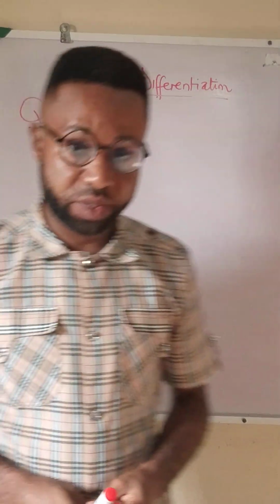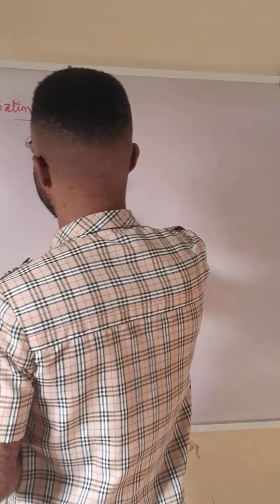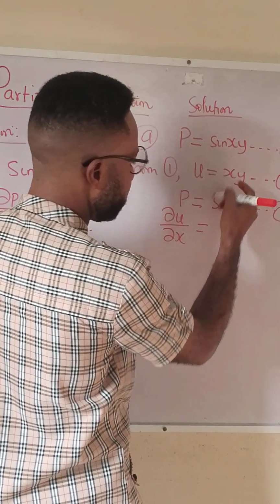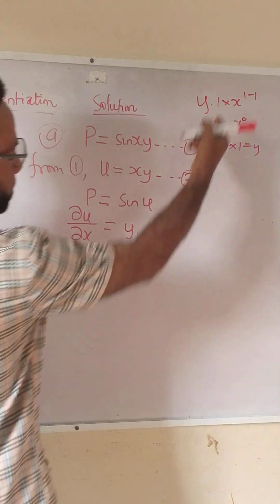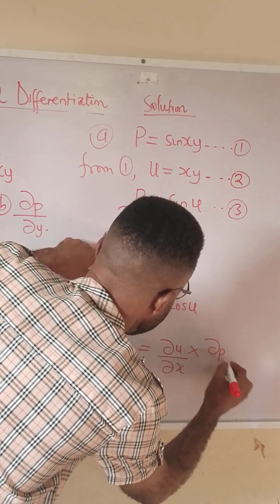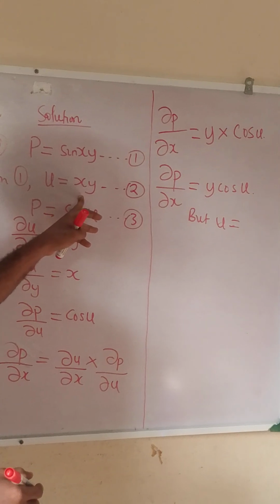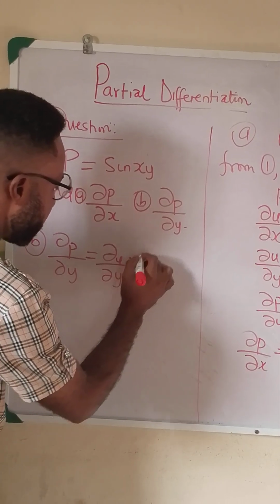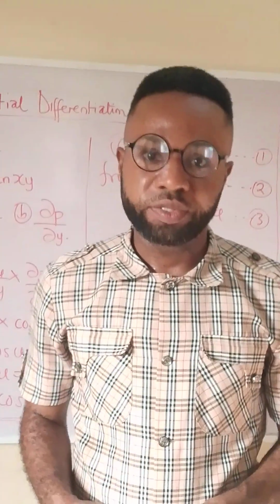Partial Differentiation Example 3